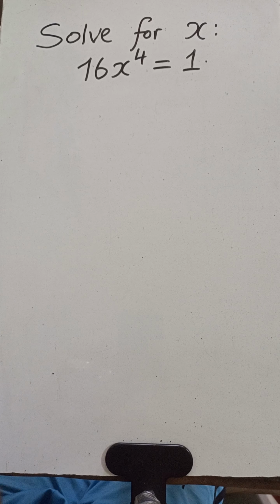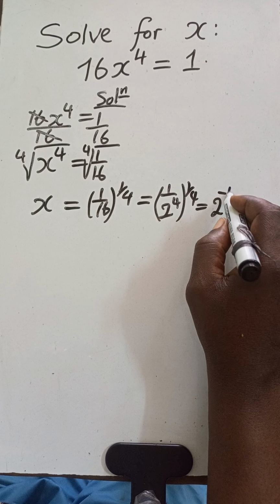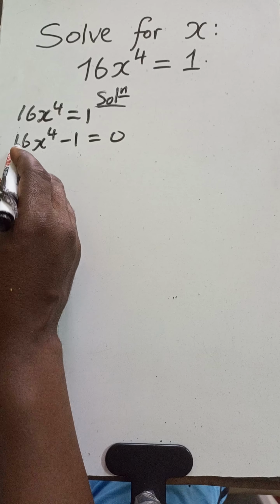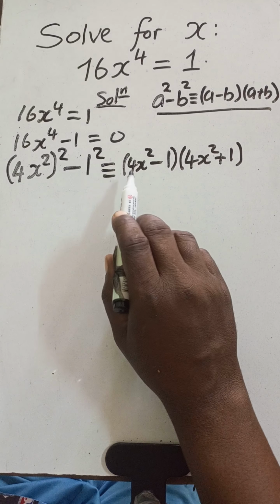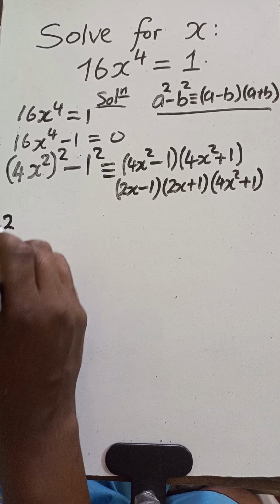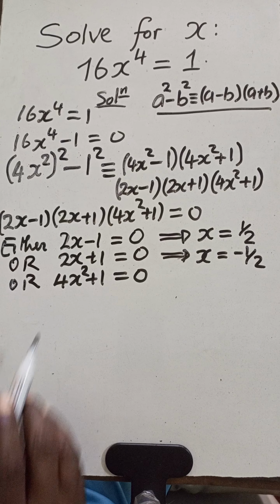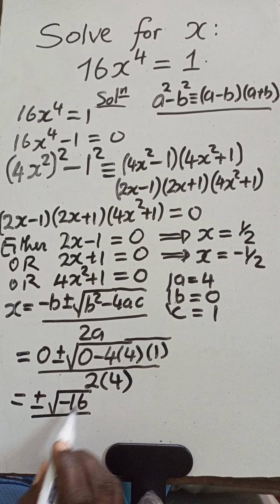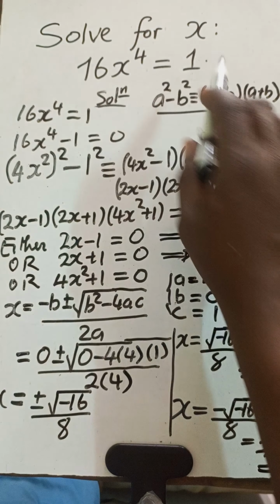Solving Polynomial of degree 4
A polynomial of order(degree) n will have the highest power of its variable to be equal n. A polynomial equation of degree n MUST have n solutions. Here, the highest power of our variable(x) is 4 , hence it is a polynomial of degree 4 and so MUST have 4 solutions. We should thus avoid making the error of dividing both sides by 16 and taking the forth root of both sides to obtain just one solution as explained.@EndzeMathsSolutions-mp1wn